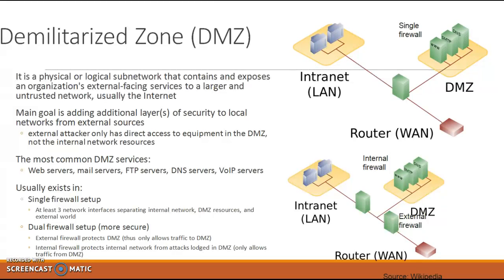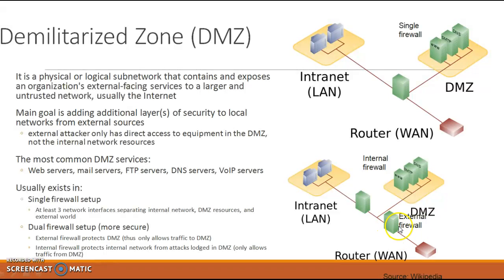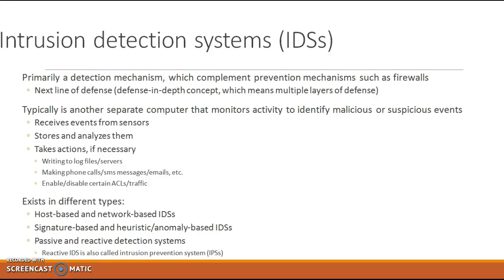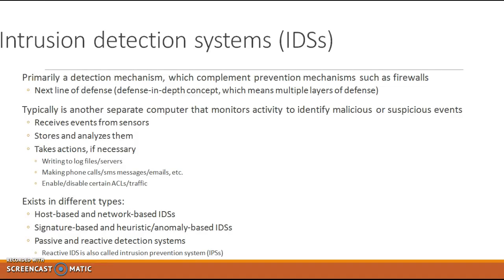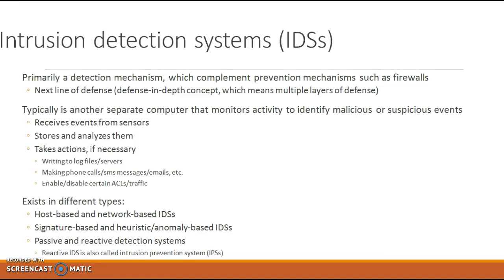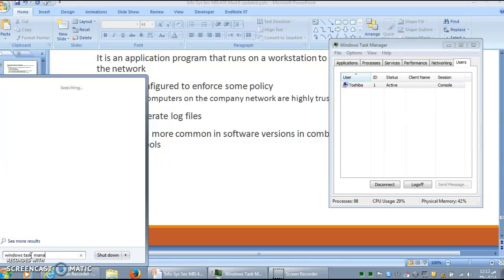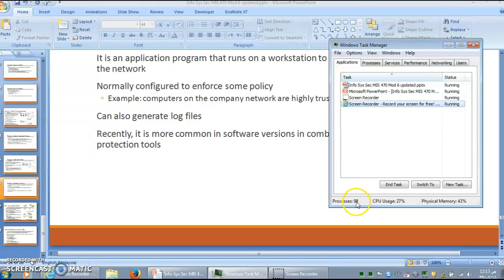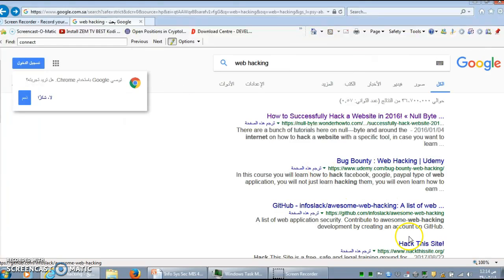Info Sys Sec Module 6 Part-5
Intrusion Detection System (IDS)